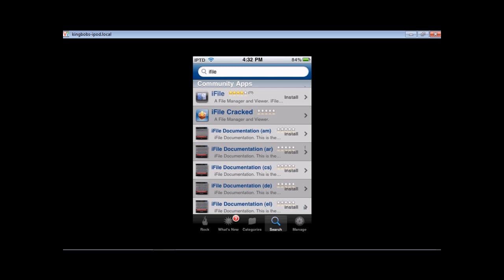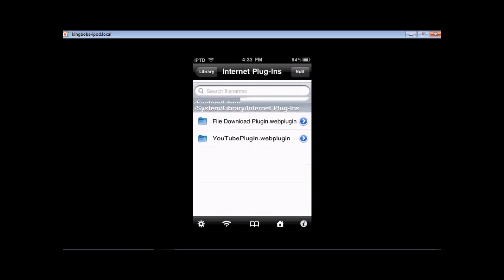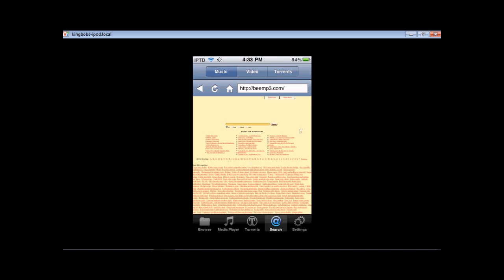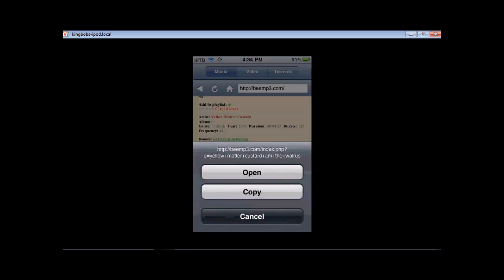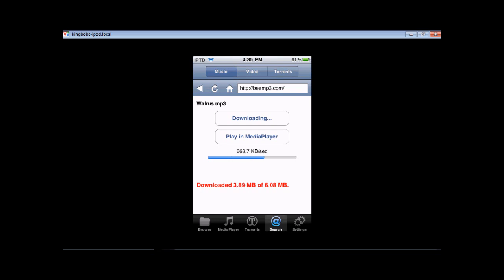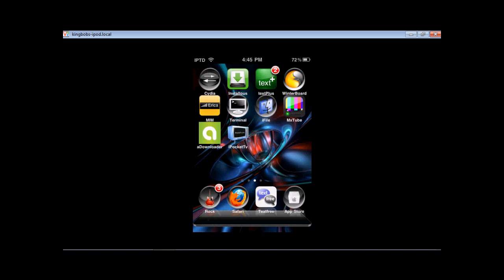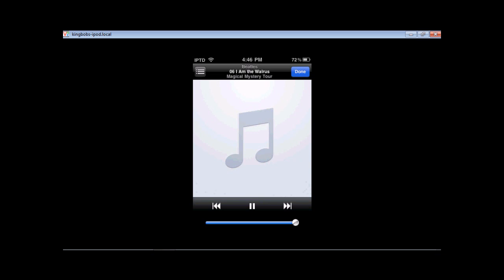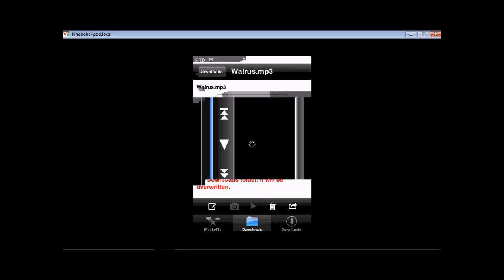How to Fix dTunes on 4x firmwares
In this video I will show you how to fix the bug in dTunes that will not let you download music.  I will also show you a good media player (iPocketTv) that you can get from Cydia until dTunes gets updated.